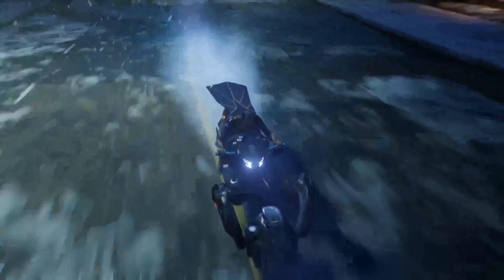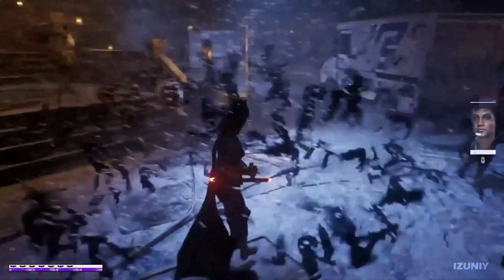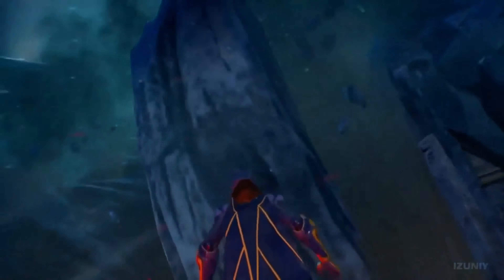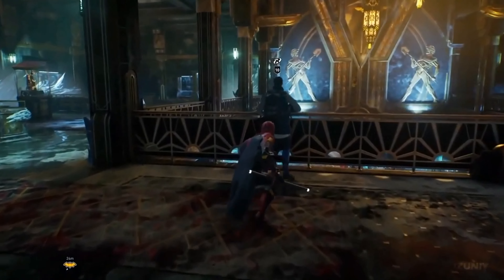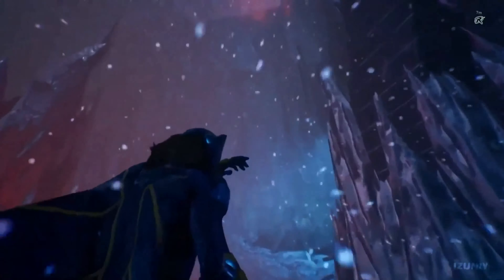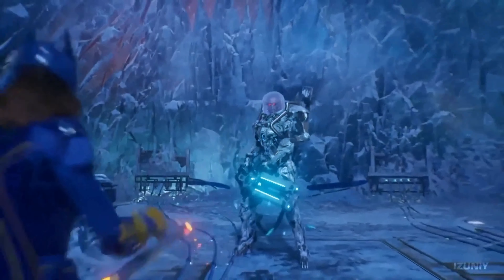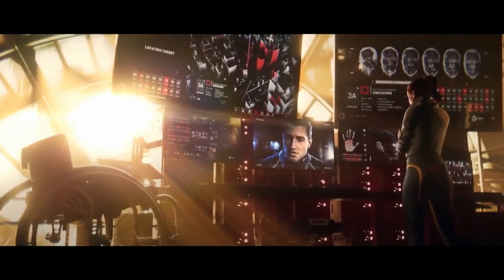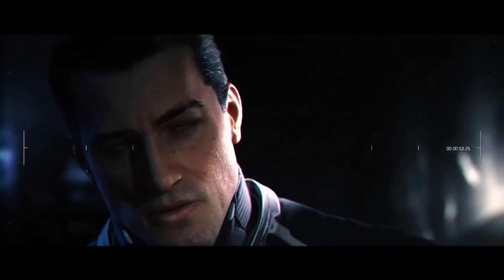"Knightfall in Gotham: Batgirl's Heroic Journey Begins"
**Title: Gotham Knights Unite: Batgirl's Heroic Journey**

**Description:**

Welcome to the thrilling world of Gotham City, where darkness and danger lurk around every corner. In this action-packed YouTube series, join forces with the iconic Batgirl as she embarks on a heroic journey, teaming up with the legendary Gotham Knights to protect the city from its most nefarious villains.

Follow Barbara Gordon, the courageous and intelligent daughter of Commissioner James Gordon, as she takes on the mantle of Batgirl to honor her father's legacy and fight crime with unmatched determination. But Gotham's shadows run deep, and the challenges she faces are greater than ever before.

As Batgirl faces a rising tide of crime, she finds herself drawn into an unexpected alliance with the Gotham Knights – a formidable group of heroes that include the enigmatic Batman, the agile Nightwing, the skilled Robin, and the fierce Catwoman. Together, they form an unstoppable force to protect the city they love.

In each gripping episode, witness heart-pounding action sequences, jaw-dropping fight scenes, and mind-bending mysteries as the team delves deep into Gotham's underbelly to unravel its darkest secrets. Along the way, Batgirl must grapple with personal struggles, test her limits, and forge unbreakable bonds with her newfound allies.

Get ready to experience the ultimate fusion of superhero prowess, camaraderie, and Gotham's unmistakable noir atmosphere.

Batgirl & Gotham Knights: Unite!

User
What is best title for Ghotam Knights batgirl and my get getting views?

ChatGPT
To create a captivating and attention-grabbing title for a story involving the Gotham Knights, Batgirl, and your personal addition, consider the following:

Title Option 1: "Gotham Knights Unite: The Rise of Batgirl's Legacy"

Title Option 2: "Shadows of Gotham: Batgirl's New Alliance with the Knights"

Title Option 3: "Beyond the Cowl: Batgirl Joins Forces with Gotham Knights"

Title Option 4: "Knightfall in Gotham: Batgirl's Heroic Journey Begins"

Title Option 5: "Gotham's Guardian: Batgirl and the Knights' Epic Team-Up"

Title Option 6: "The Dark Knights of Gotham: Batgirl's Vigilante Vengeance"

Title Option 7: "Caped Crusaders United: Batgirl and the Gotham Knights"

Title Option 8: "Rising from the Shadows: Batgirl's Knightly Redemption"

Remember, a good title should be descriptive, intriguing, and provide a hint of the story's essence, encouraging readers or viewers to explore the content further. Additionally, ensure that your content is engaging, well-written, and captures the unique dynamics and interactions between the characters to attract and retain viewers.

User
Description for batgirl gotham knights for youtube?